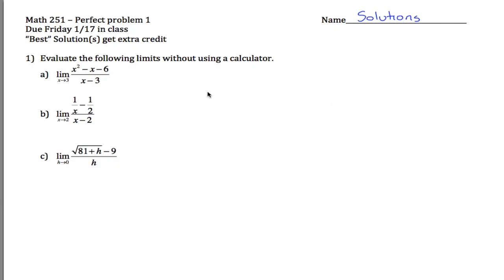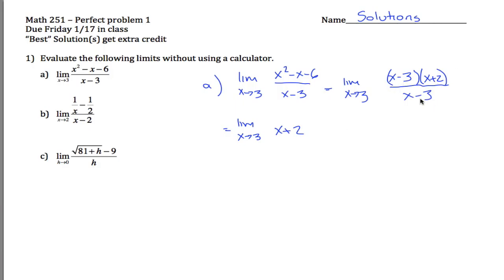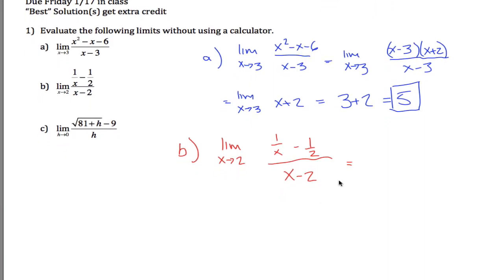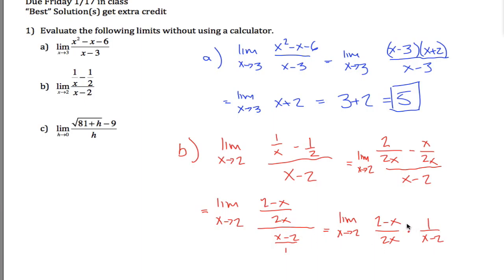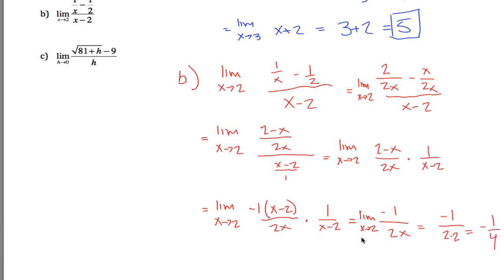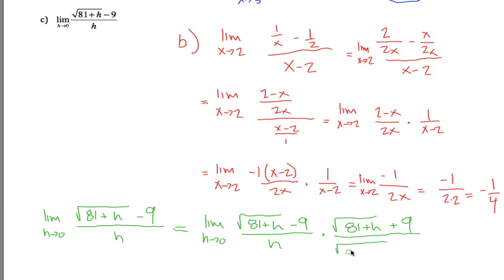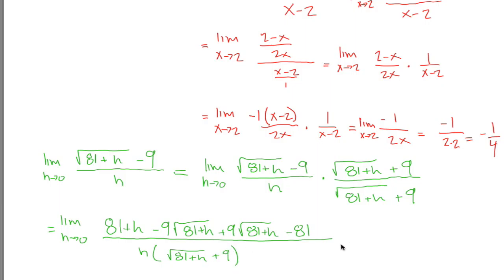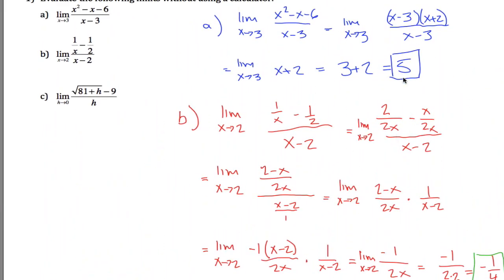evaluating limits example